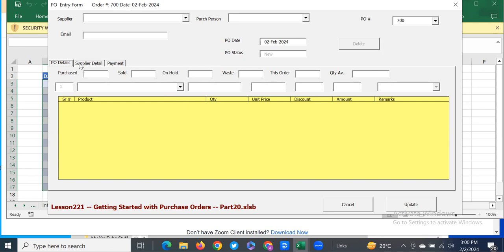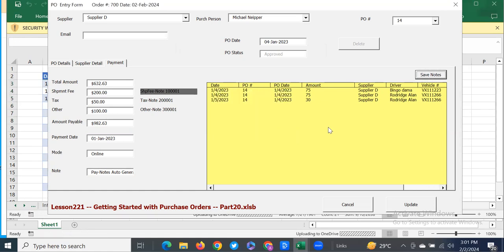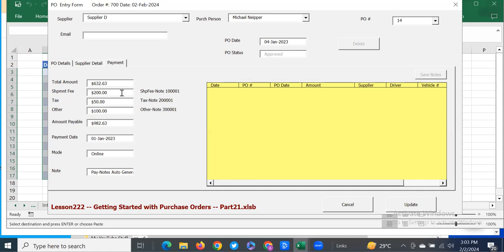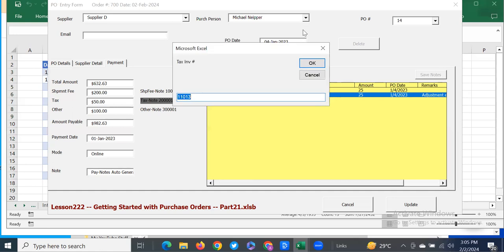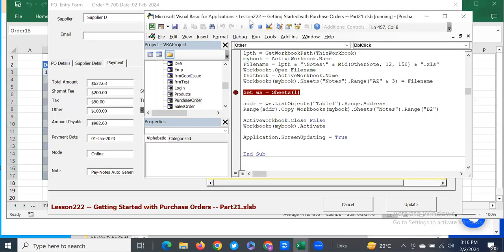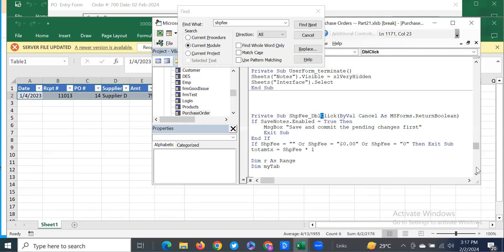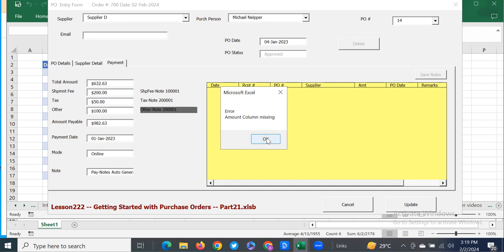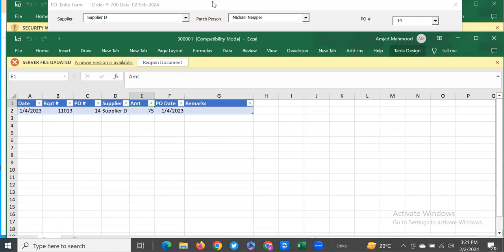Getting Started with Purchase Orders -- Part21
Topics
Making the System capable of performing